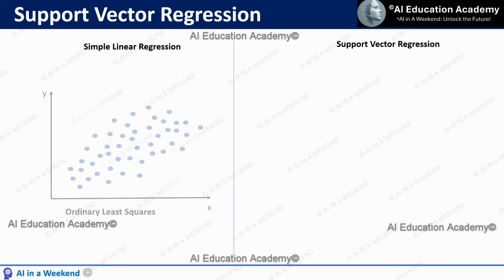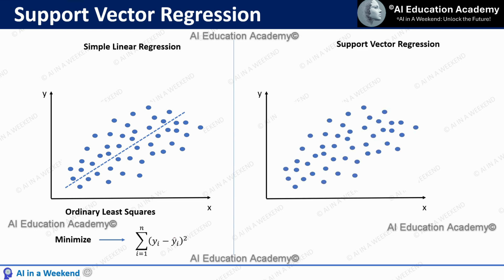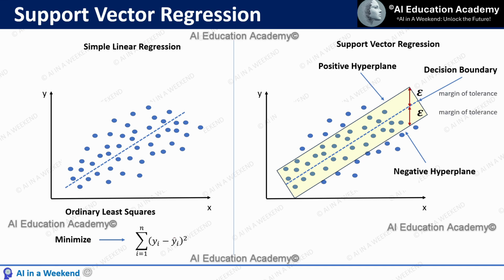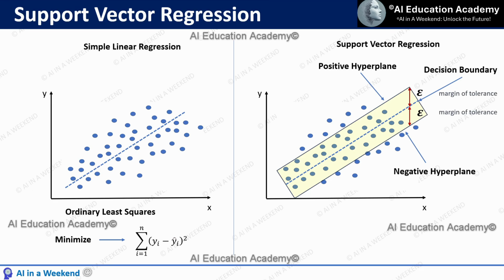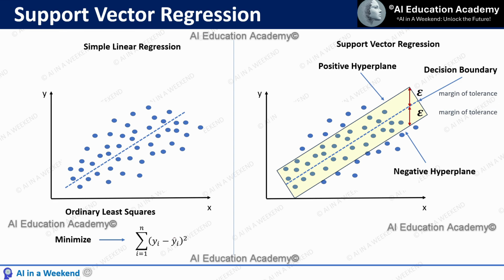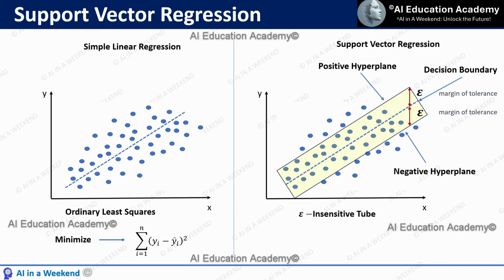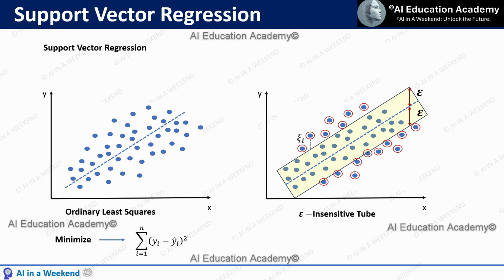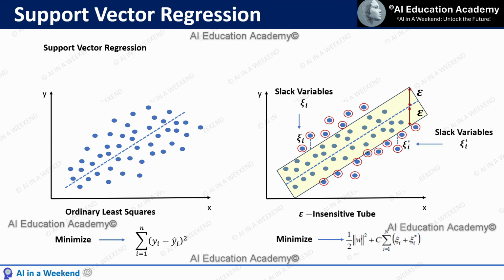What is Support Vector Regression (SVR)?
Click on the link on our channel!